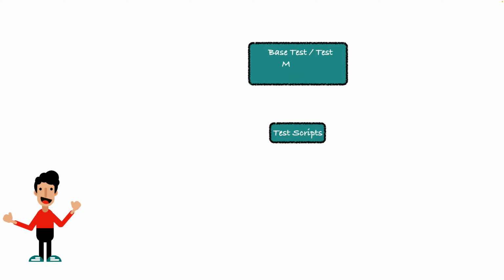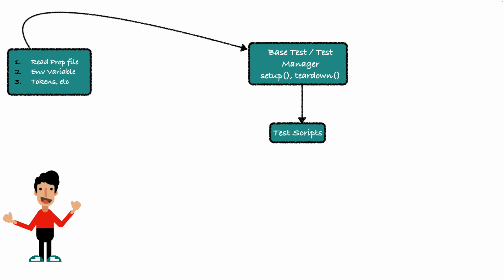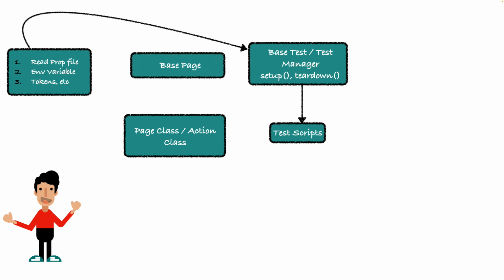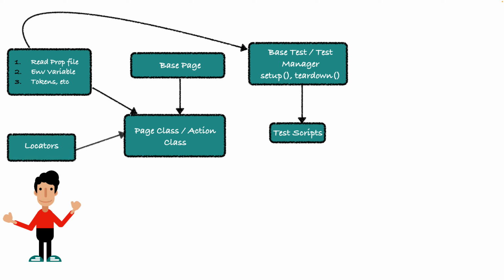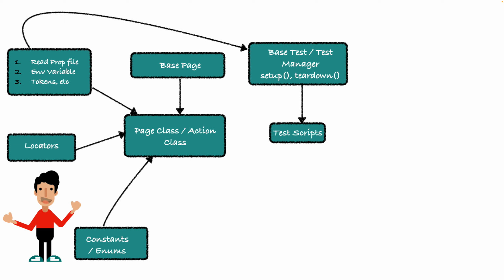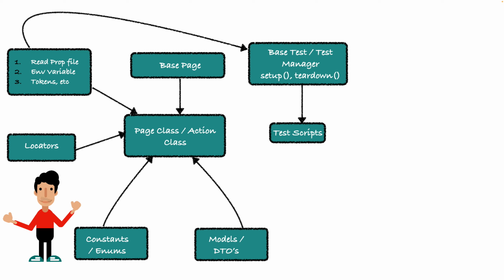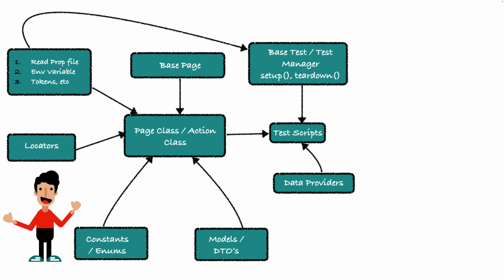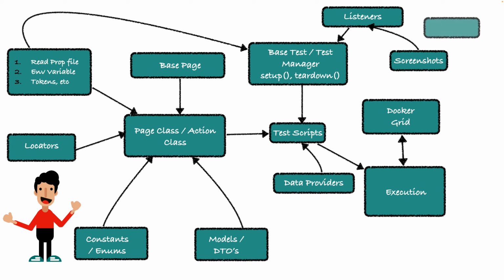Test Automation Framework Architecture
⭐ How to Build a Selenium Test Automation Framework (Complete Architecture Explained)

In this video, we break down the architecture of a real Selenium Test Automation Framework and learn how to build it step-by-step using Java for UI automation testing.

If you’ve been writing random test scripts without structure, this session will show you how to build a professional, scalable, and maintainable framework.

✔ What a Test Automation Framework is
✔ Why architecture matters
✔ Core components of a Selenium framework
✔ How each layer communicates
✔ Folder & class structure
✔ How to avoid duplicate code
✔ Best practices for real-world projects

✅ Framework Components Covered
 • Selenium (UI Automation)
 • Base Test (setup, teardown)
 • Base Page
 • Page Class / Action Class
 • Page Scripts
 • Test Scripts
 • Data Providers
 • Execution
 • Listeners

✅ Tech Stack
 • Selenium WebDriver
 • Java
 • TestNG/JUnit
 • Maven
 • Any IDE (IntelliJ/Eclipse)

✅ Beginners starting Selenium
✅ Testers moving into automation
✅ Developers creating test frameworks
✅ Anyone building scalable automation

selenium framework
framework architecture selenium
build selenium framework
selenium project structure
selenium framework design
testng framework architecture
selenium tutorial for beginners
page object model selenium
selenium best practices
java ui automation
automation testing framework
selenium framework tutorial